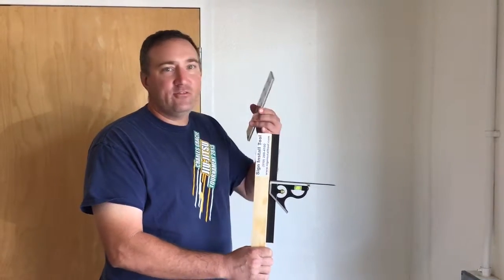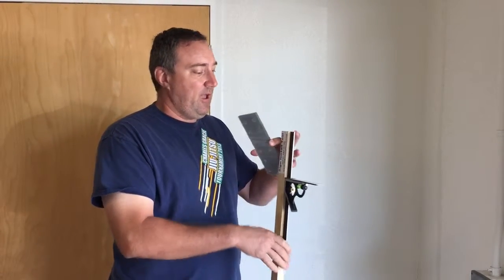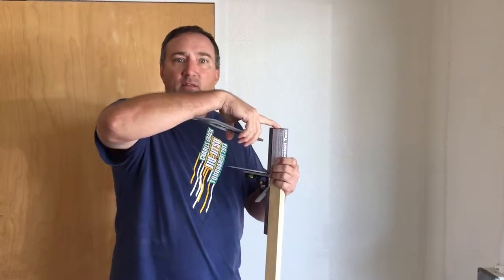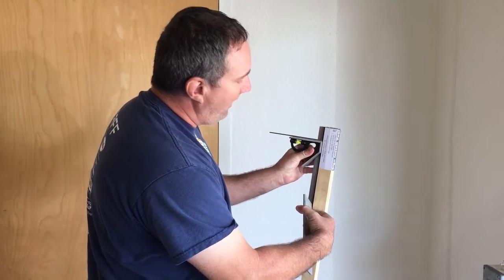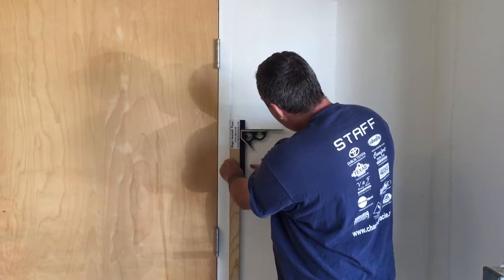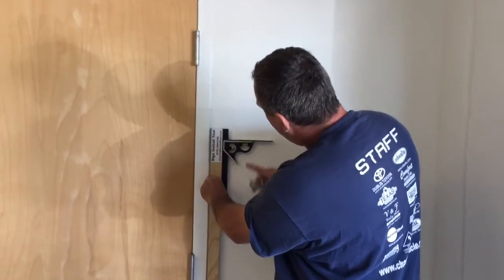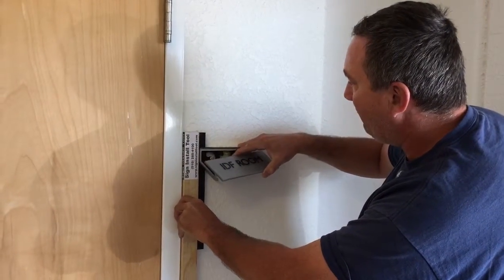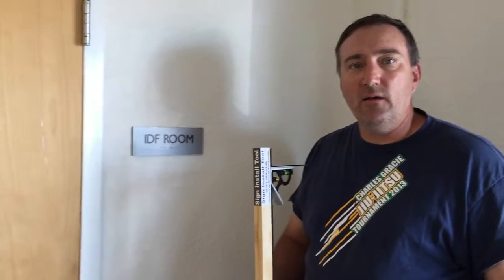Sign Install Tool